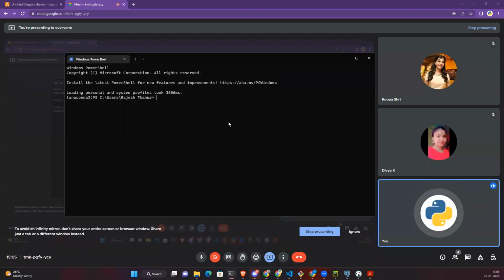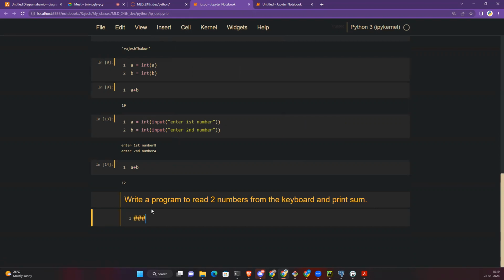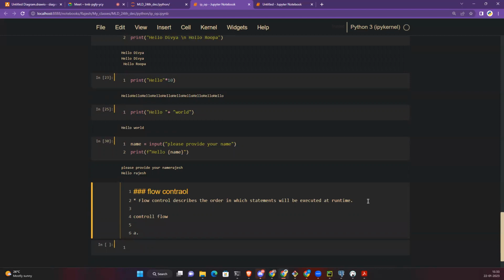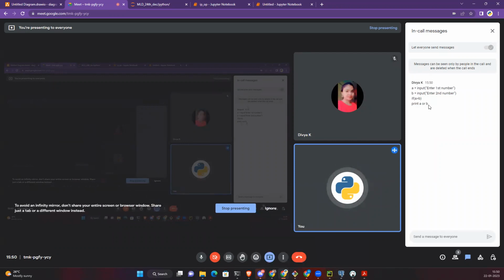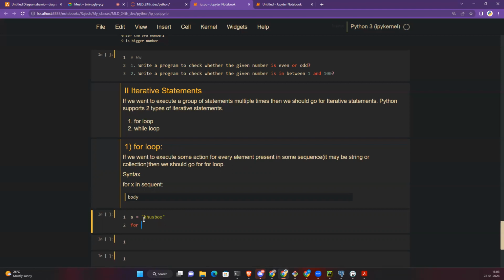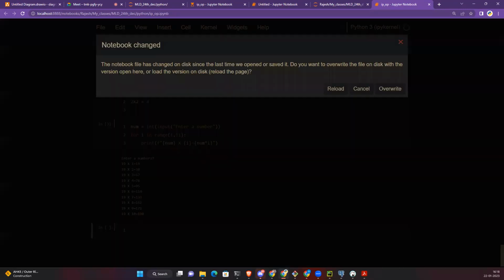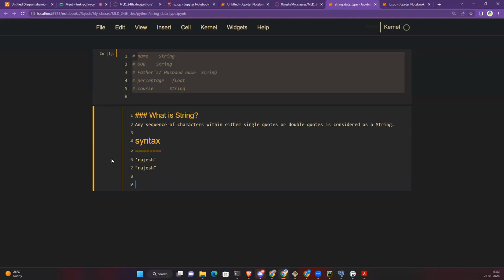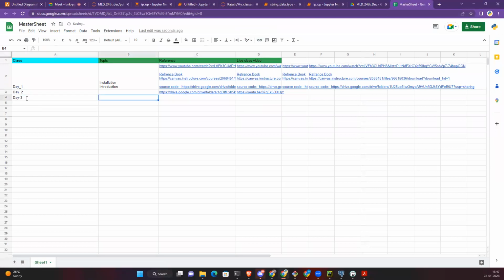Day-3 string and control statements